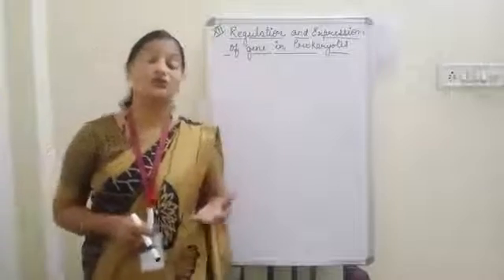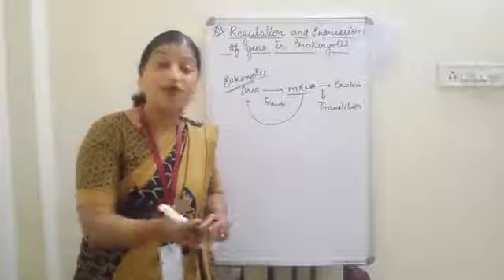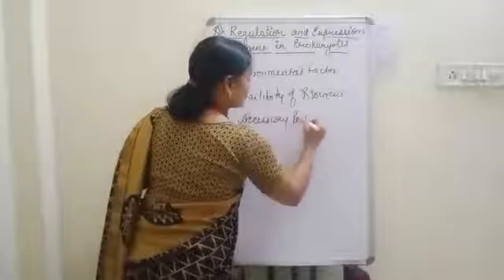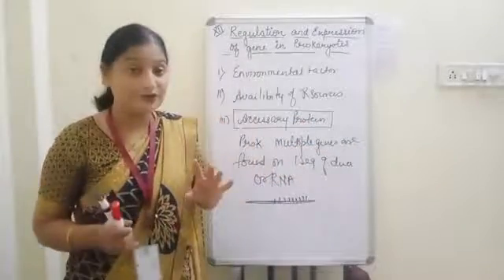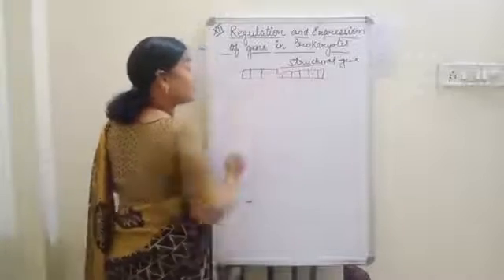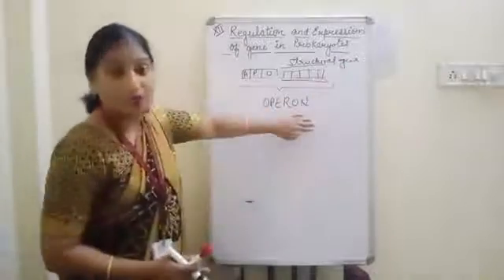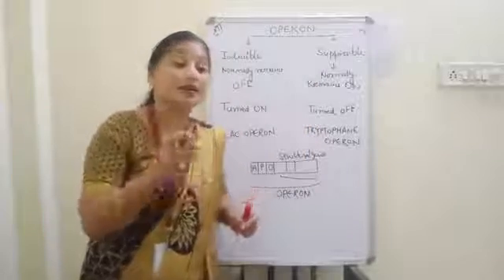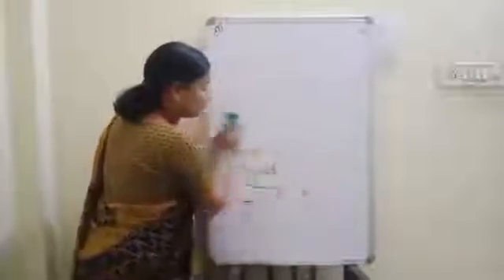XII Bio Part 60